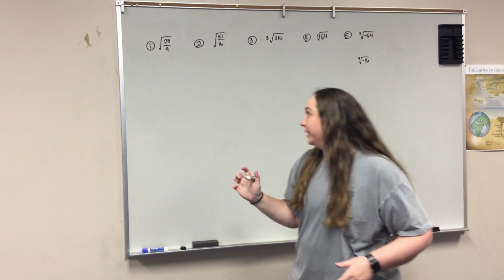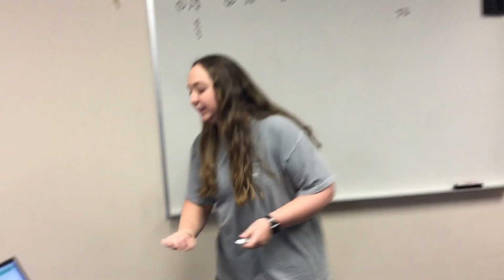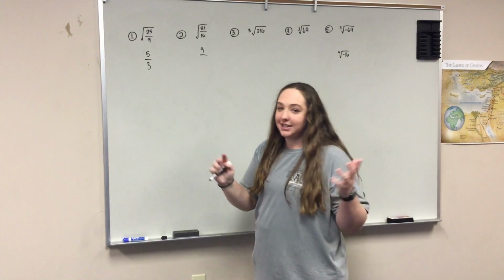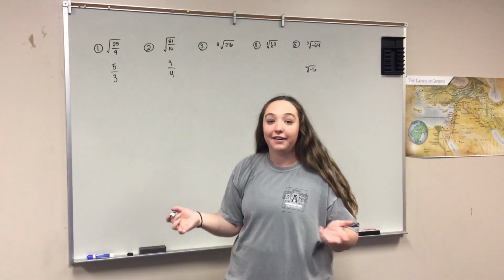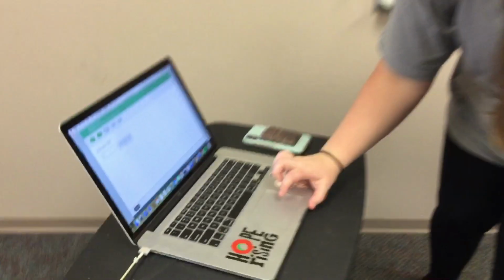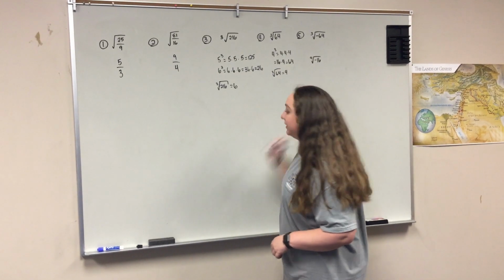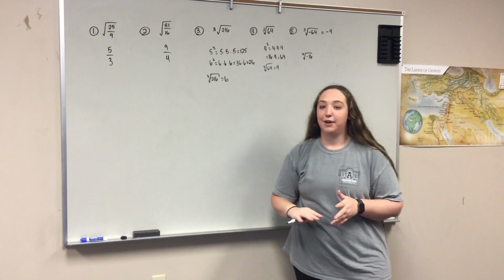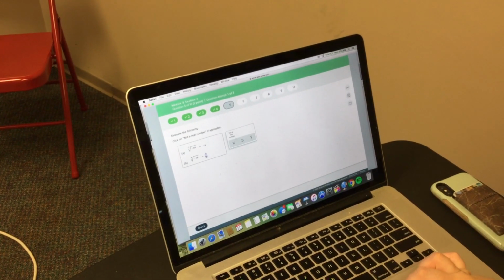8 4 ALEKS Part 1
Ms. McClanahan working examples similar to your 8-4 assignment.